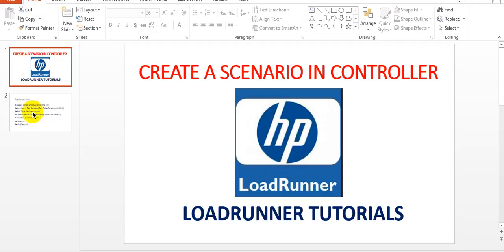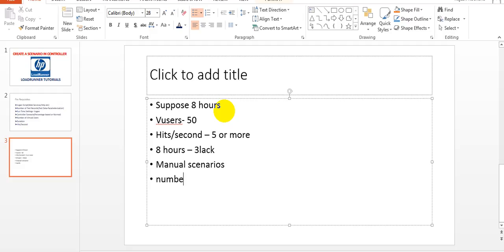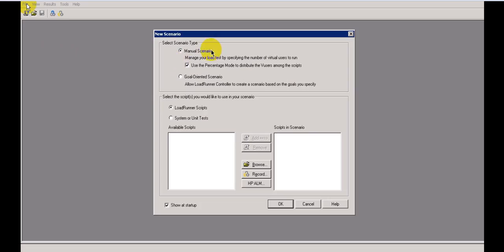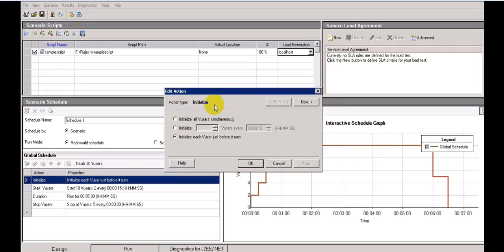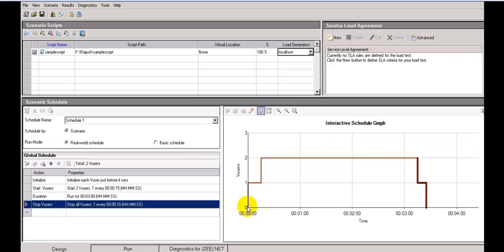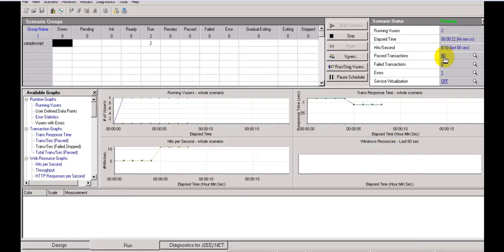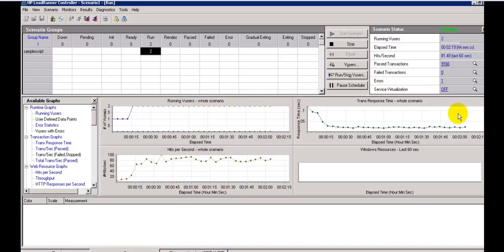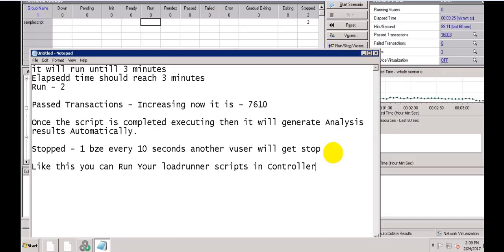Loadrunner Tutorials | How to Create a Scenario in Controller with real time examples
How to Create a Scenario in Controller with real time examples,in this video you will learn design of manual scenario in loadrunner controller with real time examples,loadrunner controller is useful in creating scenarios and controlling the scenarios based on vugen scripts.
Create a Scenario in Controller with real time examples,Create a scenario in loadrunner controller examples